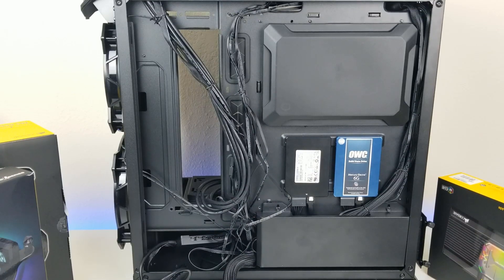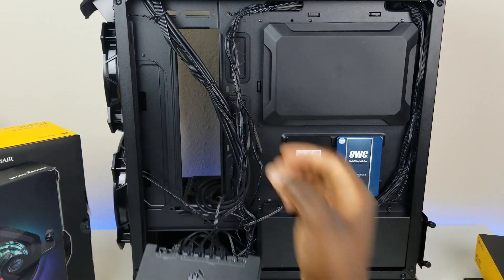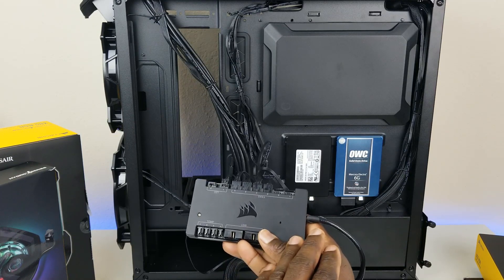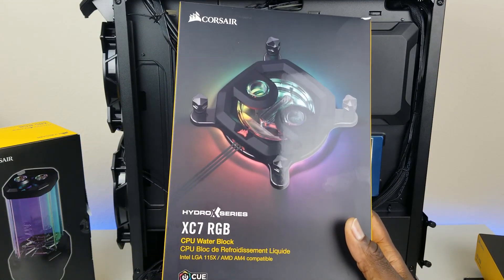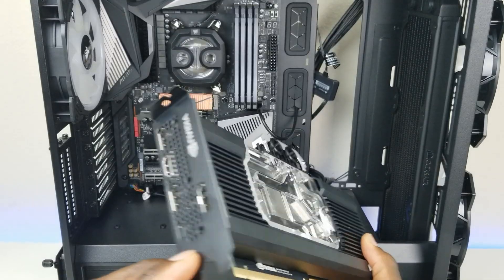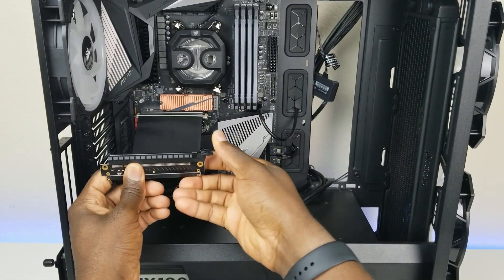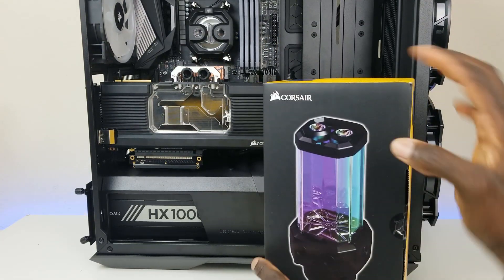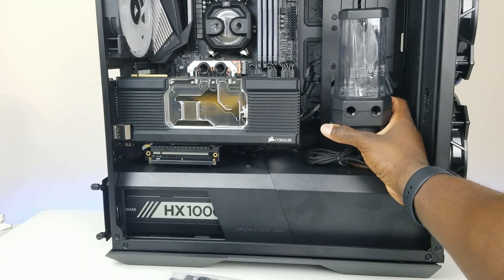Ultimate PC Build Part 5 | Installing the Corsair Hydro Series CPU / GPU Water Block and Reservoir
Building a Gaming PC? Here are the components that I chose.
Some of the key components:

*Case  - Cooler master H500m ATX
*Cooling - Corsair Hydro Series xc7 rgb , 115x, xg7 rgb
*Video Card -NVidia 2070 Super Graphics Card
*Motherboard - Gigabyte Aorus Master Z750